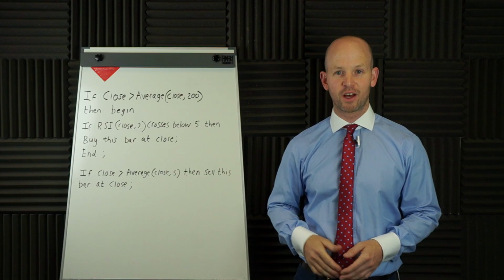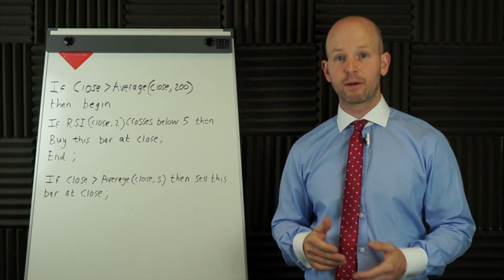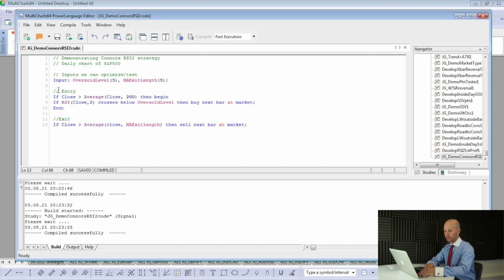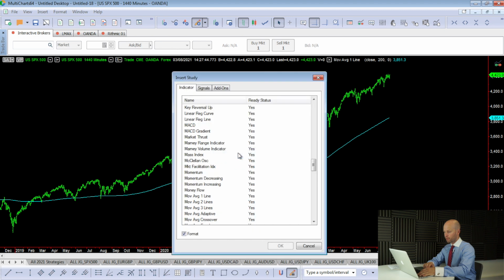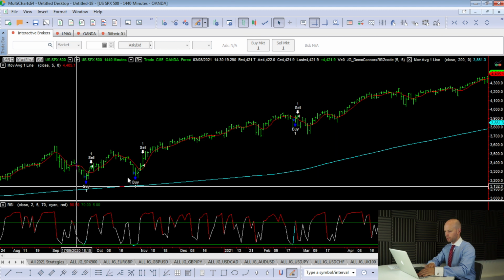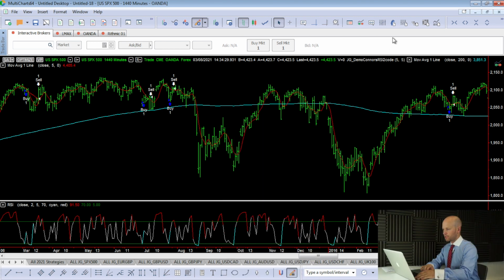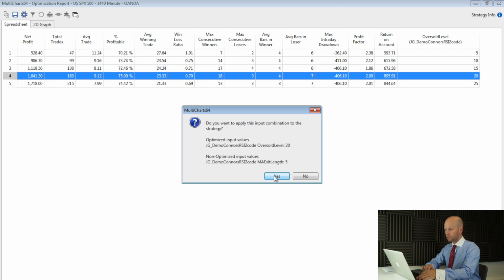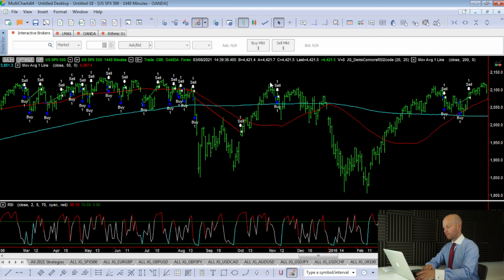How I Programmed RSI 2 Period Trading Strategy in MultiCharts (Larry Connors Strategy)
Watch how I program / code Larry Connors' 2 period RSI Trading Strategy in MultiCharts so we can back test or live trade automatically.  This is how to create a profitable trading algorithm.

The strategy can be found in Larry Connors and Cesar Alvarez 's book "short term trading strategies that work"

The strategy uses a 2 period RSI or relative strength index indicator to identify buying opportunities in the s&p 500 or e - mini.

The programming language I use for MultiCharts is called Powerlanguage which is very similar to Easylanguage used by Tradestation.